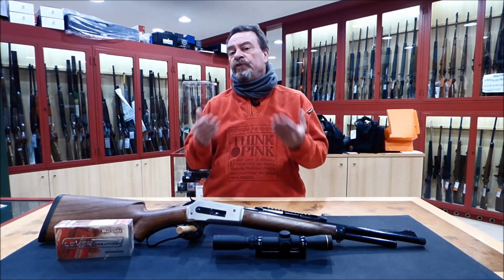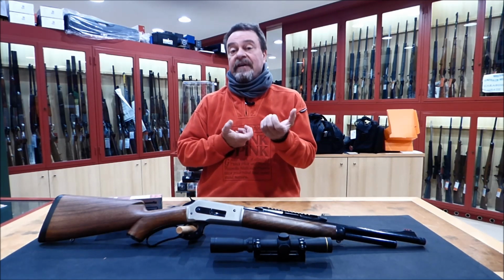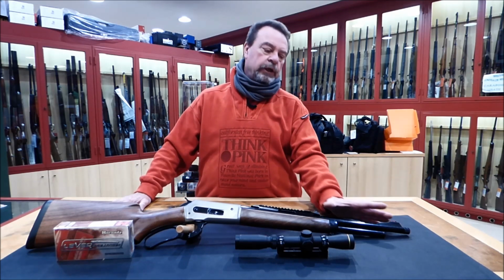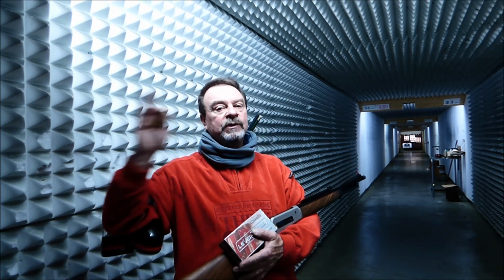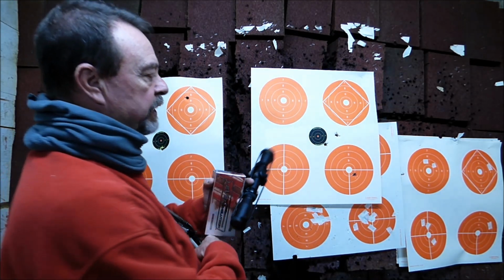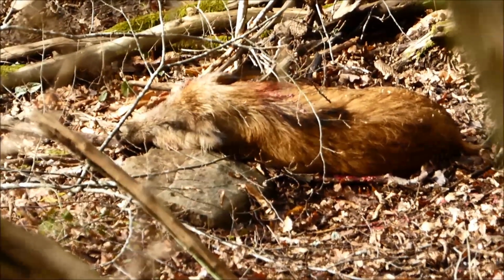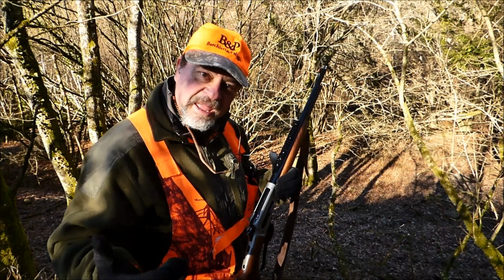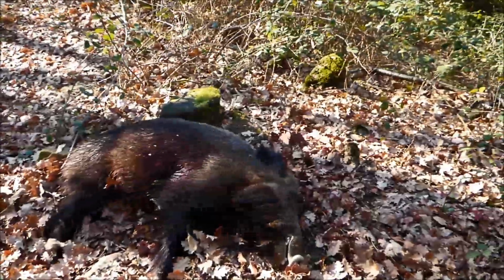Wild Boar Hunting Test Pedersoli Boarbuster Evolution .45-70 B&P BP107 LPA Sights Contessa Mounts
In this video I have tested on the field the brand new Pedersoli Boarbuster
Evolution chambered in .45-70. I have tested it on Wild Boar Drive Hunting in Tuscany with a special reloaded ammo with the new Baschieri&Pellagri BP107 Carbine Powder, and LPA Open Sights. Enjoy the test!